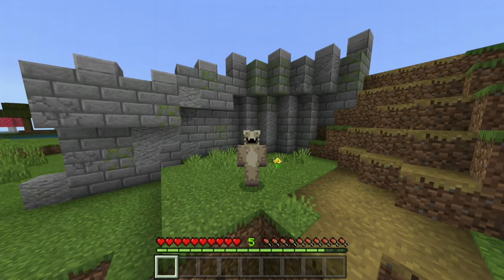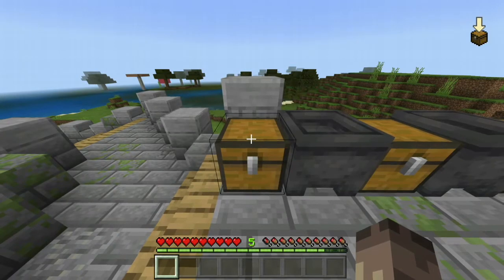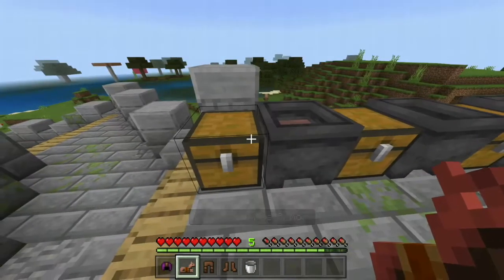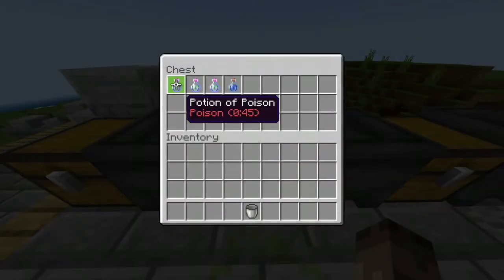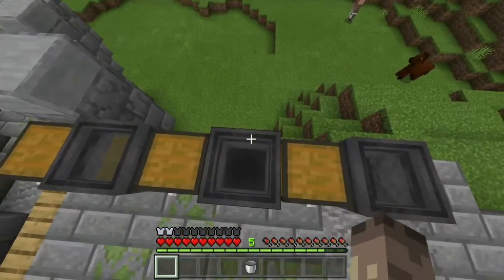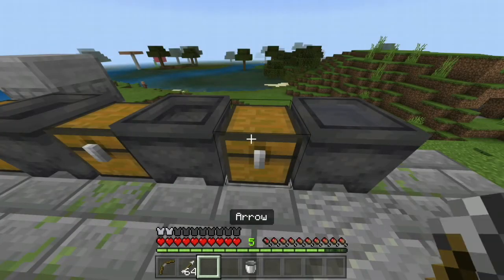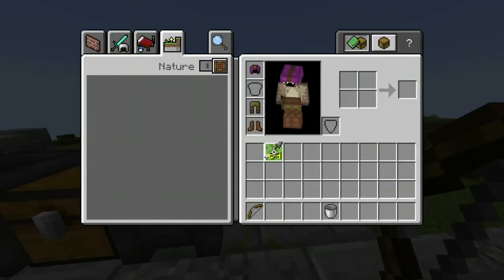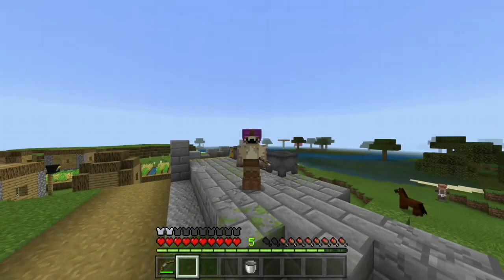Cauldrons are very useful in Minecraft Bedrock!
Yes, Minecraft Java may have mods, resource packs, and fewer bugs, but Minecraft Bedrock does come through with some minor perks that can be both interesting and practical, such as cauldron mechanics!